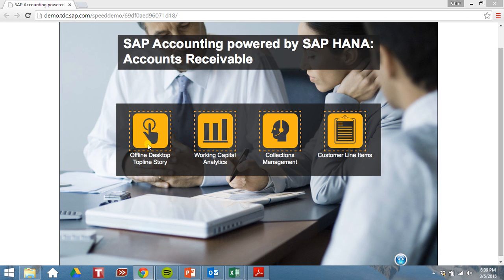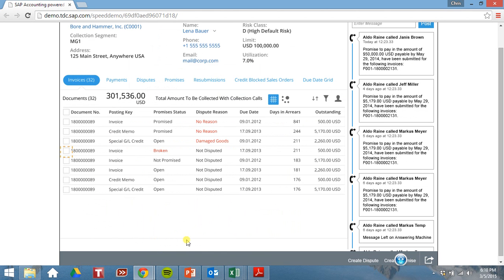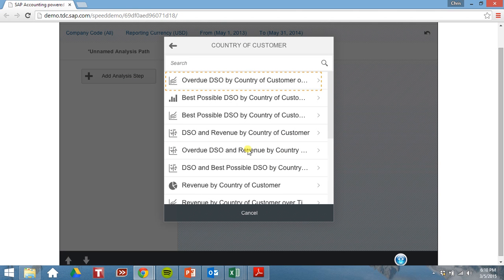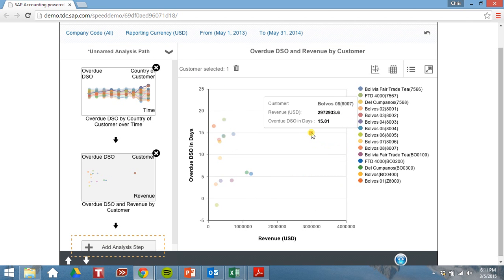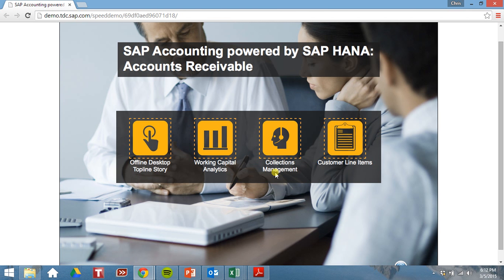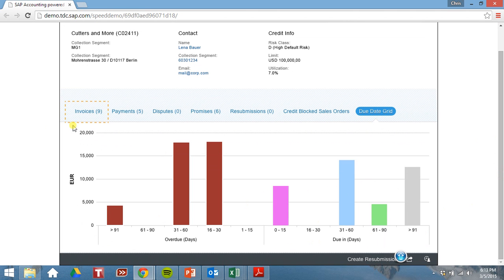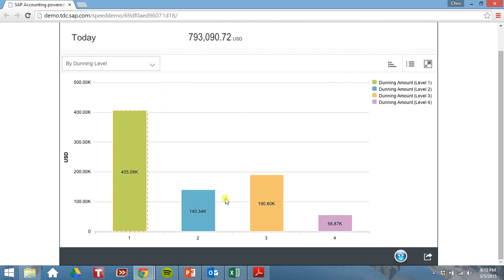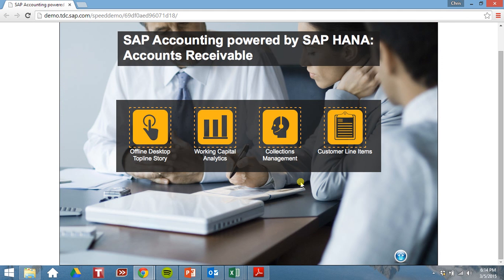SAP S/4HANA Finance: Accounts Receivable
SAP Accounts Receivable S4 HANA Demo by Blue Marble Consulting